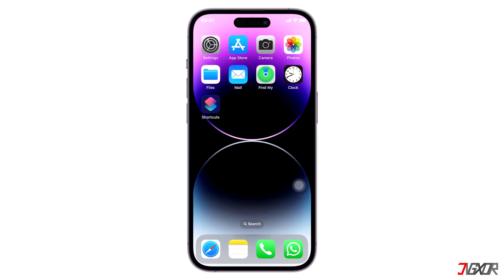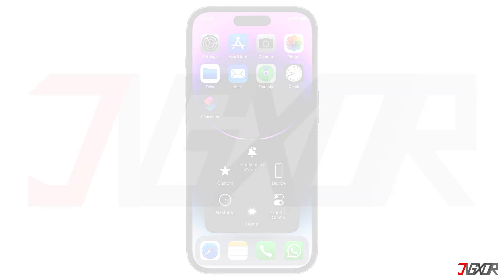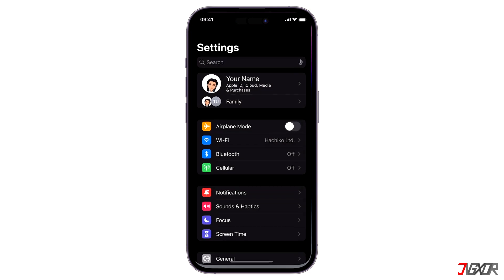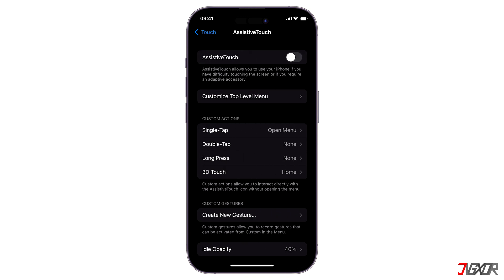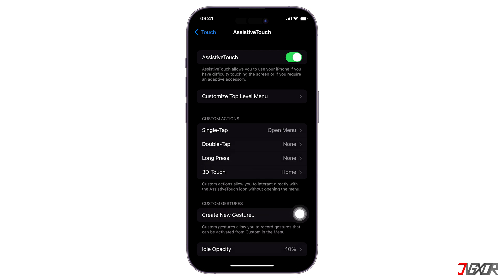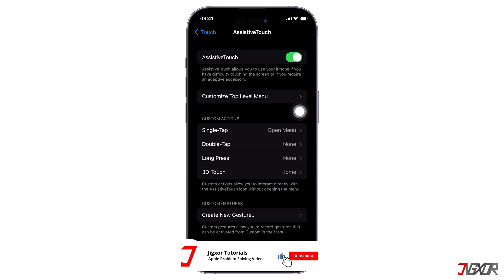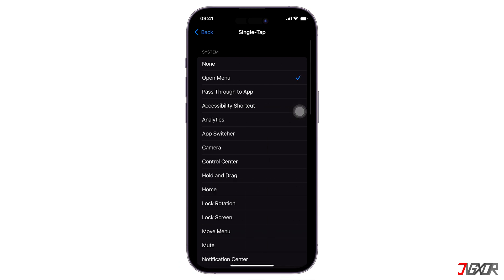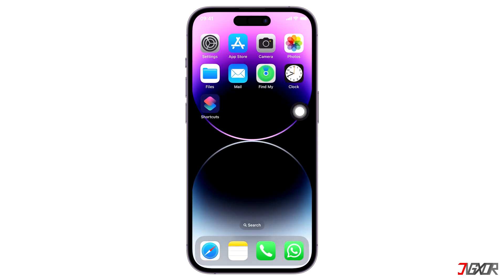How to Enable Touch Screen Home Button on iPhone! [2023]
With the virtual Home button, you'll have one-tap quick access to several settings and shortcuts such as Home, Gestures, Notification, and Control Center, just to name a few. You can even customize it further to accommodate your personalized needs. In this video, I will show you how to enable this feature on your iPhone. Yours Jigxor

Video: 261